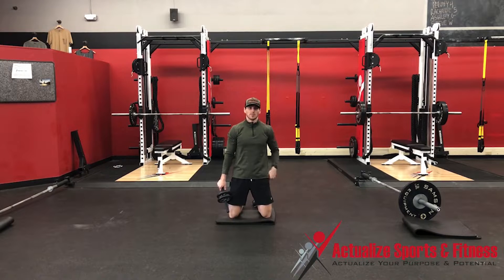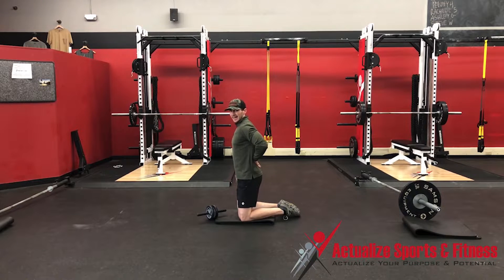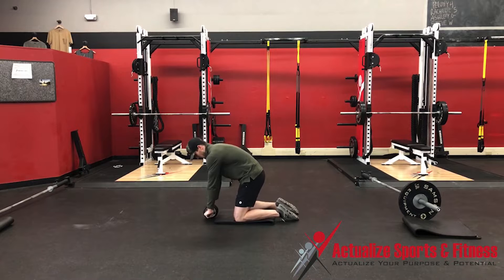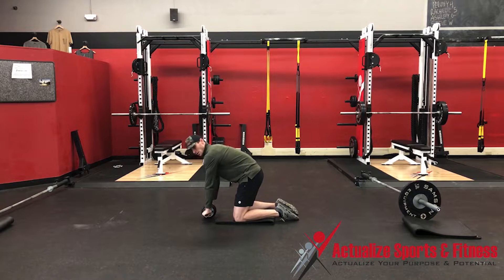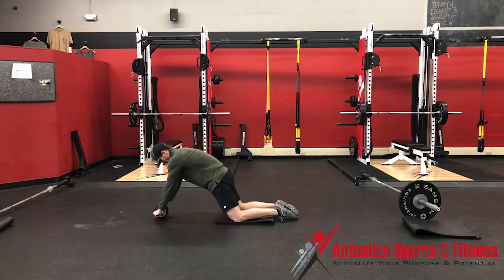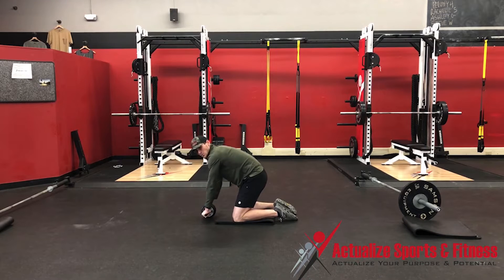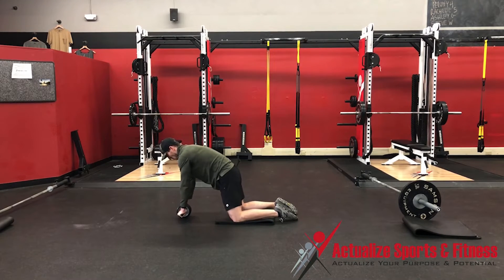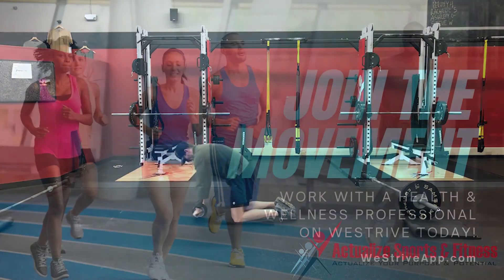Ab Wheel Roll Out - How To workout | With the WeStrive App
Learn how to do the Ab Wheel Roll Out with the WeStrive Team